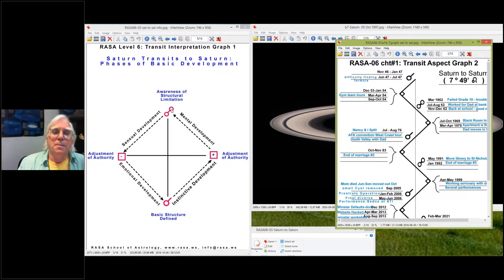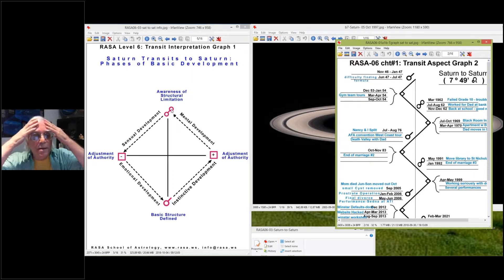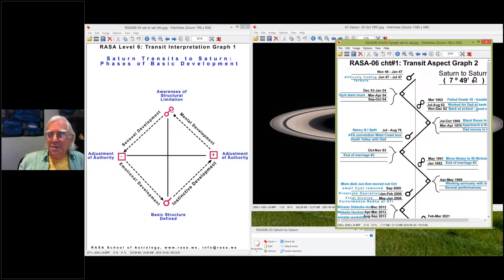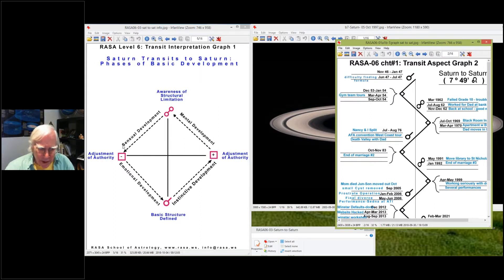RASA06 03 Transits Saturn to Saturn Part 4 of 9